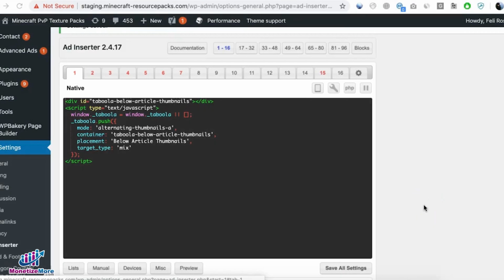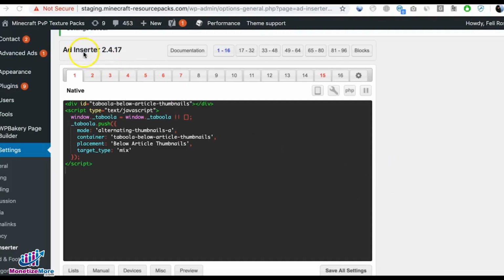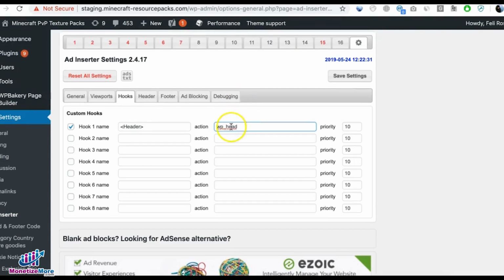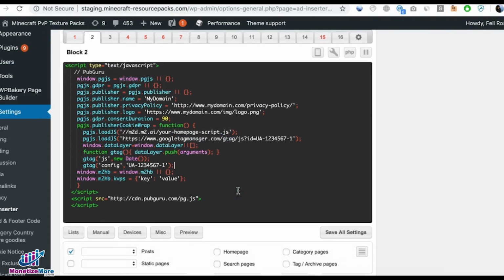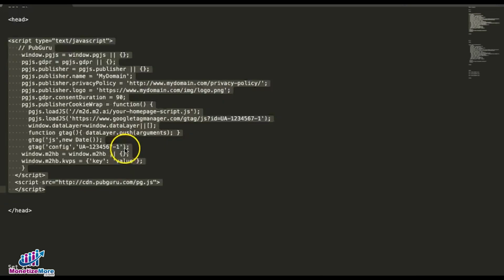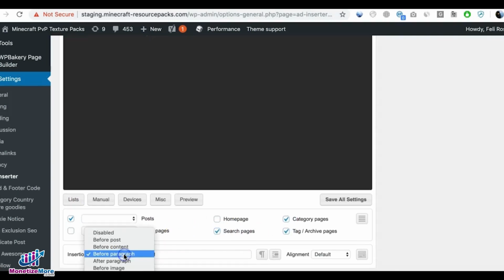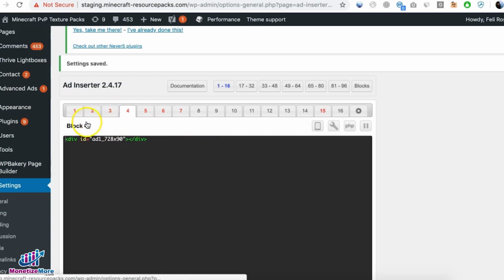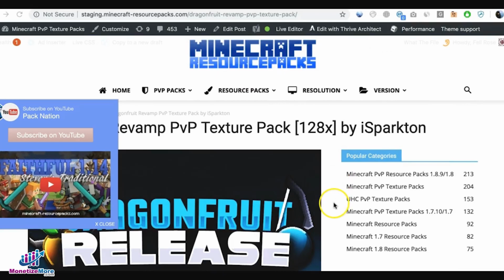Ad Inserter Plugin For Multiple Ad Maps Or Header Tags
In this tutorial we'll show you how to use the Ad Inserter WordPress plugin for multiple ad maps and header tags.